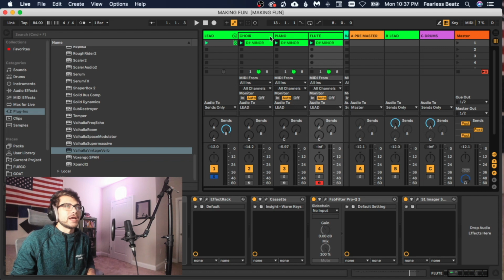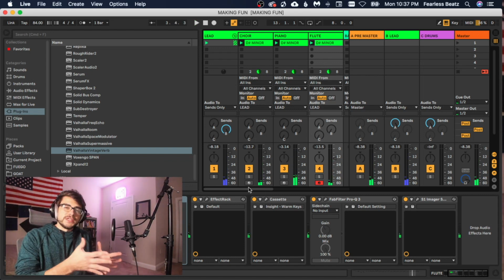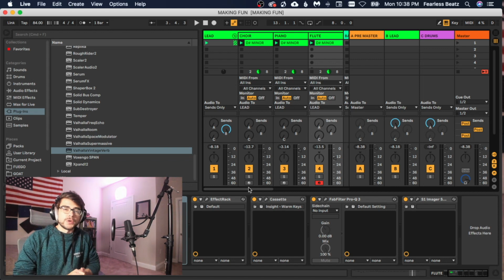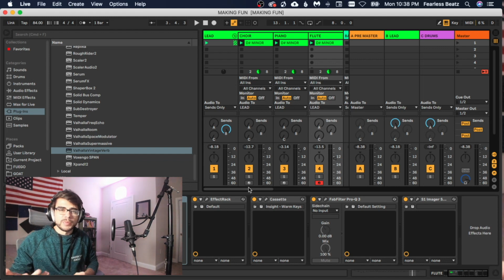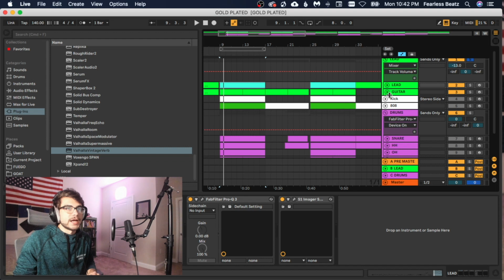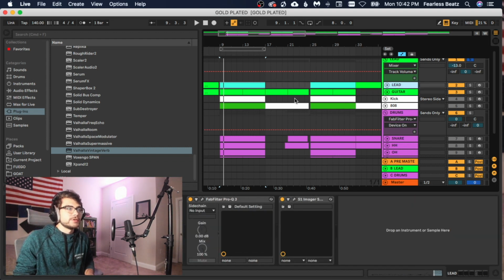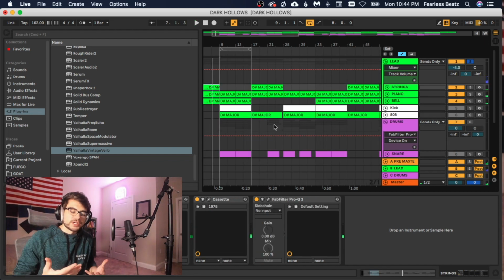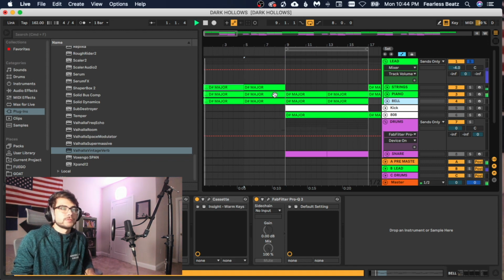EXPERT Sound Selection Guide | How To Know What Instruments To Use In Your Beats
This is a tutorial on sound selection for your melodies and instruments. This is how you will know exactly what instruments to use in your melodies under any circumstances!

Become a Sound Selection EXPERT Fast!

FREE Packs!